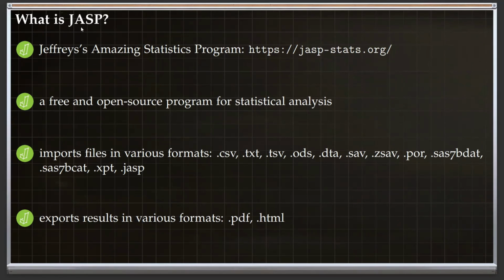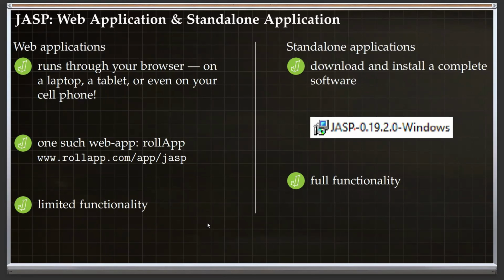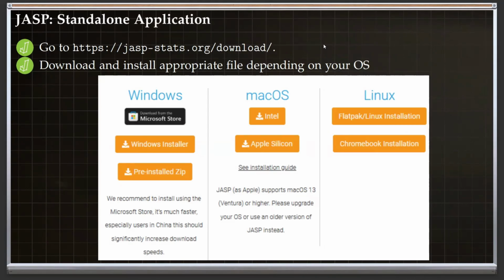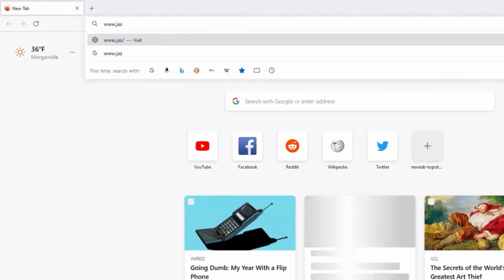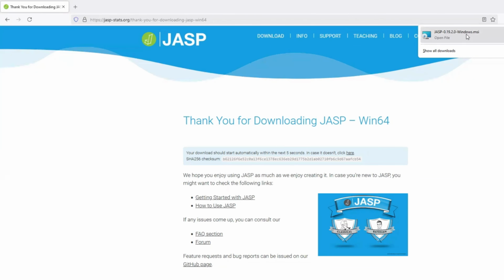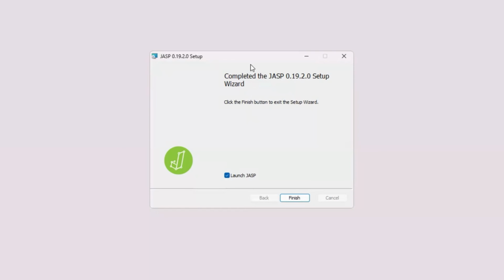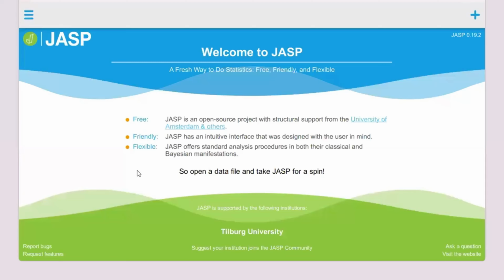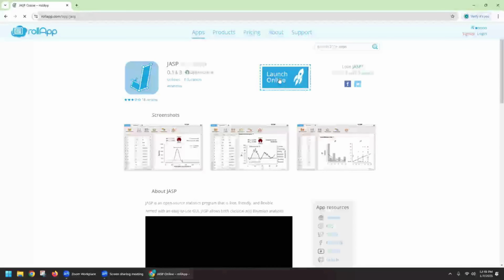JASP - get started | download, install and run!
In this video, talk about how we can get started with JASP, a software for statistical analysis.